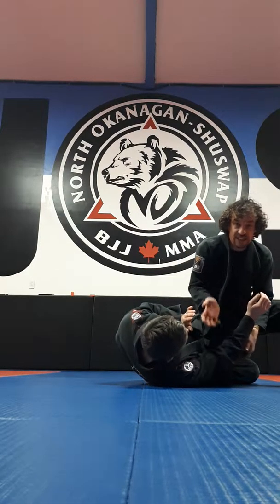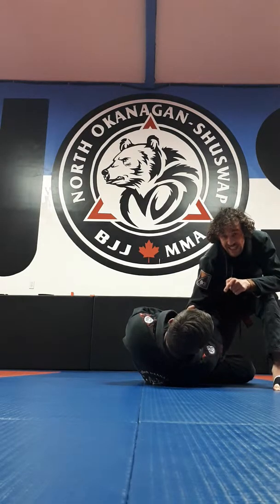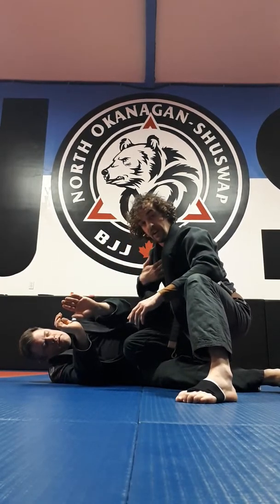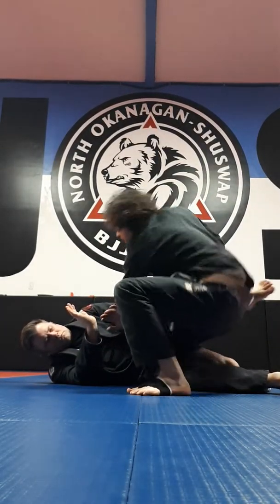Armdrags and Kneeslice Pass